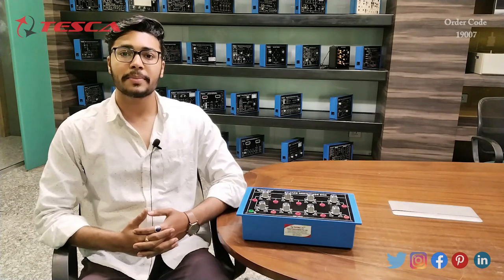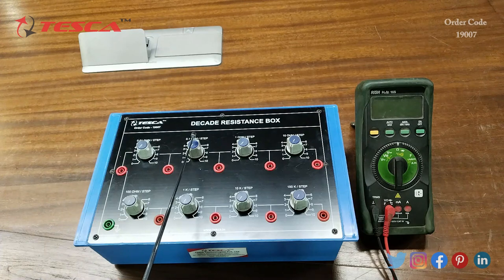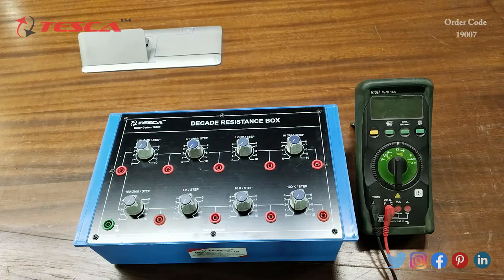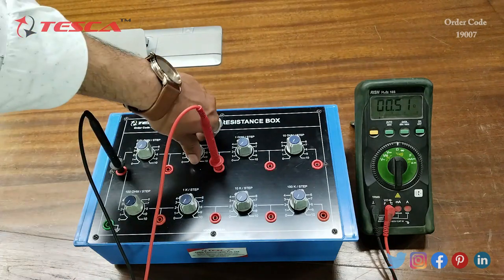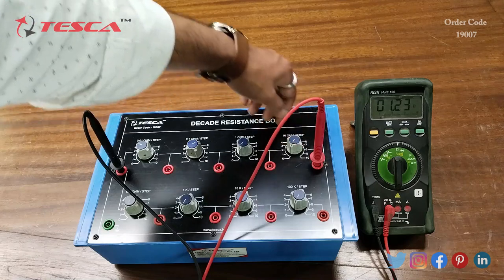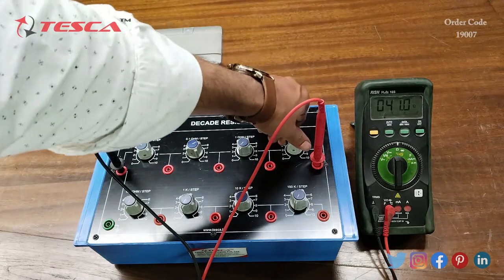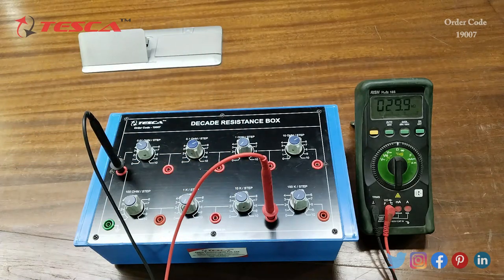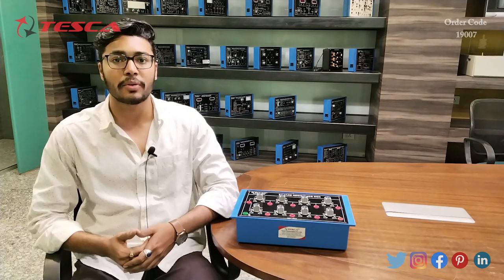Decade Resistance Box | Decade Boxes (R, L, C) || Tesca 19007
Decade Resistance Box is useful training/didactic equipment for learning concepts of Decade Resistance Box.

In this video, we described Decade Resistance Box.